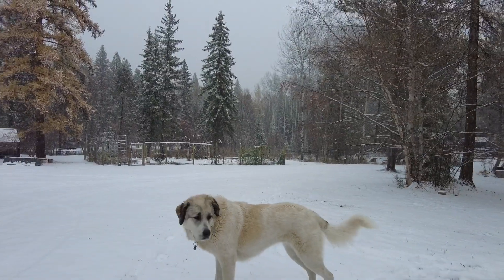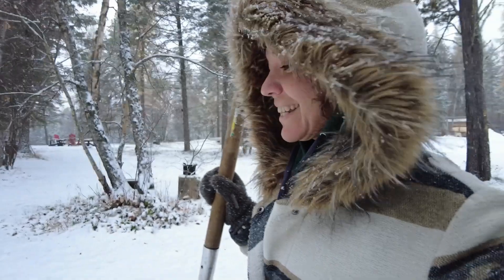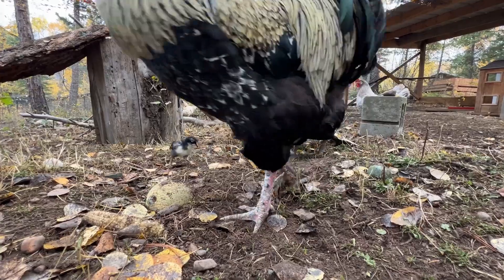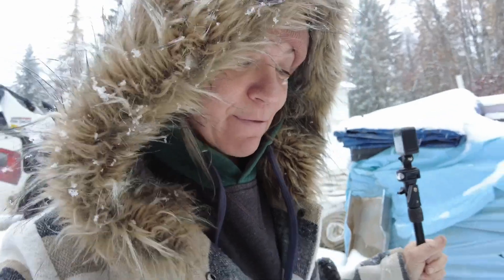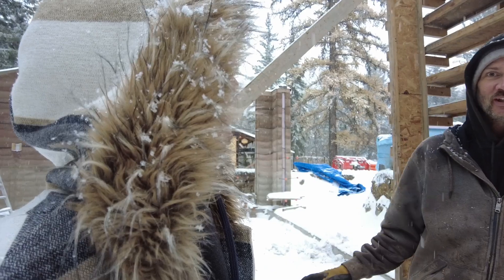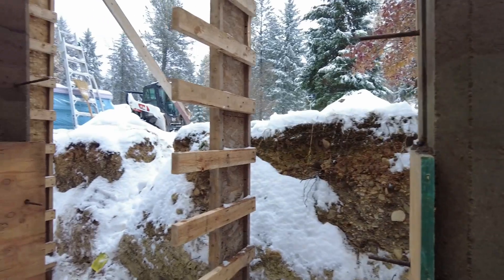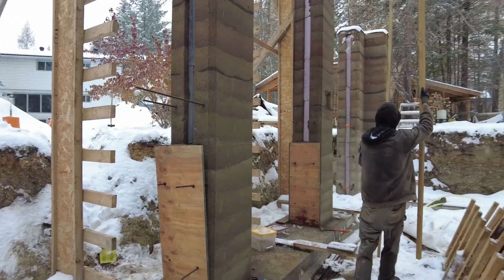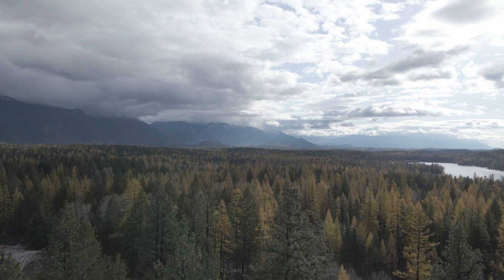Rammed Earth in the Snow? | Geothermal Custom Greenhouse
Rammed Earth Construction - How to Build with Rammed Earth.

We are in the process of building a 1300 sq ft -
Year-Round, Geothermal, Rammed Earth Greenhouse!

Follow along as we take you from start to finish on this groundbreaking project.

This project is experimental for us with construction methods that we are unfamiliar with, combined with some traditional methods of construction.
We have chosen Rammed Earth for its thermal mass properties, as well as its organic beauty

So far.
-Footings have been installed
 -Concrete poured
-Rammed earth samples completed
-Built our first frame for the rammed earth walls
-Revealed the first wall
-Framed & rammed our corner sections
-Back wall & rake (side walls) are framed & rammed
-Trenching for off-grid (back up) heat & water lines
-Back and side walls sealed
-Frames built for the front columns which will house the windows

In this video we are in the homestretch of the rammed earth building portion of this project..
With Mother Nature on our side this year, we are pushing to complete the rammed earth portion before heavy snowfall and frigid temps.
One very crucial part of this operation is keeping the rammed earth from freezing during the curing process.
We only have a few more walls (that will house our windows) to complete. Will the weather stop us?  Watch to find out!

Thank you to our friends and family for helping us along the way, we couldn't do this without you.

We can get you pointed in the right direction for design and consultation.

HOW TO SUPPORT US:
1) Hit the "super thanks" link button - to the right of the "like" thumbs up button - slide the dial to choose your donation!

James & Michelle